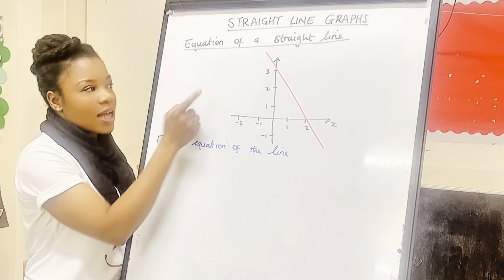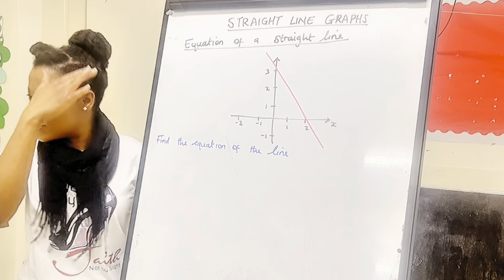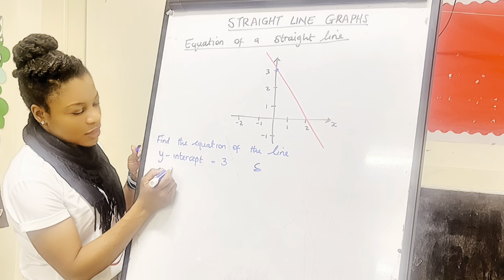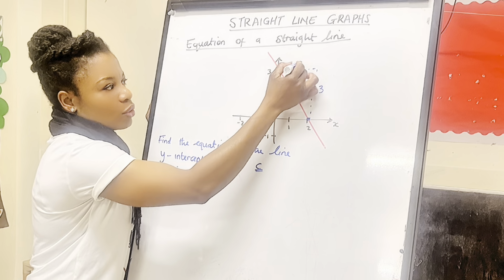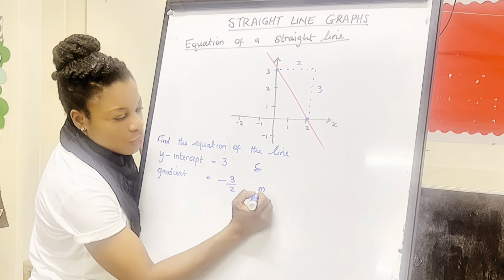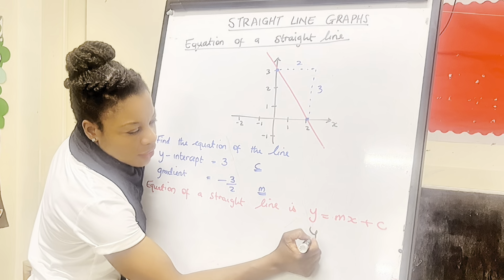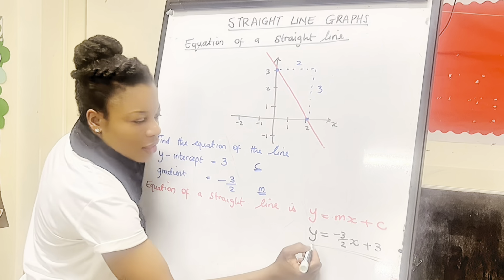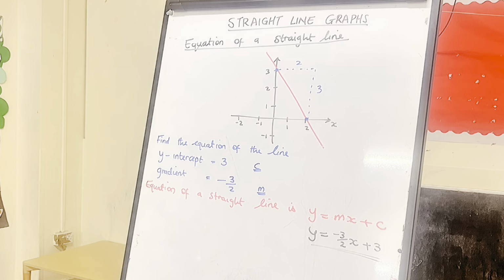Equation of a Straight Line (Part 3 of 4) from a Graph | Thrive in Mathematics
Welcome to Thrive in Mathematics
This is Part 3 of our Straight Line series. In this lesson, you will learn how to find the equation of a straight line directly from a graph step by step.

In this video, you will learn:
✅ How to read two points from a graph
✅ How to calculate the gradient from the graph
✅ How to find the y-intercept
✅ How to form the equation y = mx + c

This lesson is ideal for secondary school students and candidates preparing for WAEC, NECO, and IGCSE mathematics.